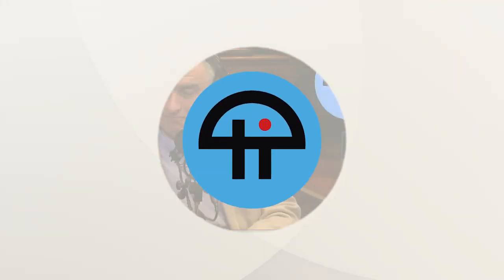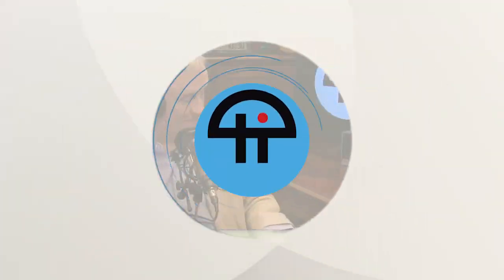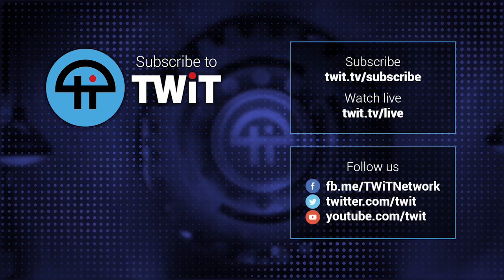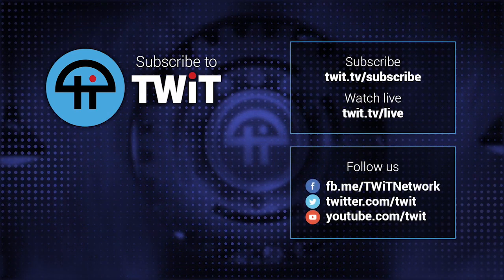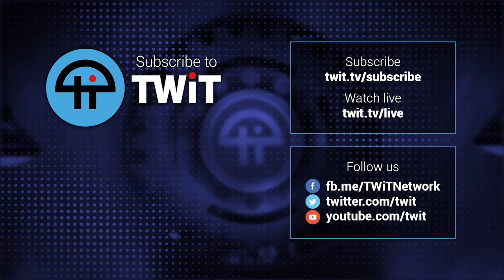Controlling Kid's YouTube Access During Class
Kevin has a first-grader in distance learning and wants to minimize the distraction from YouTube during class.